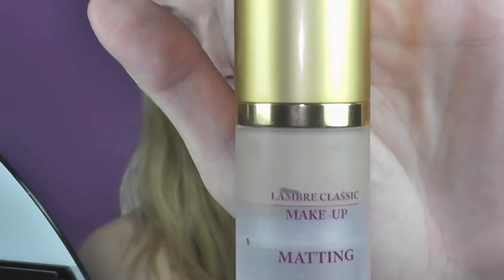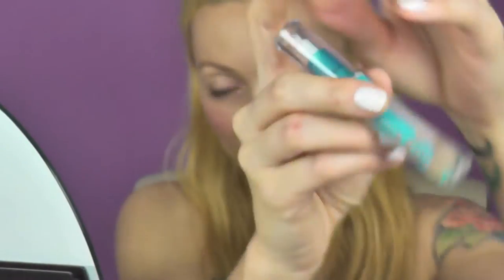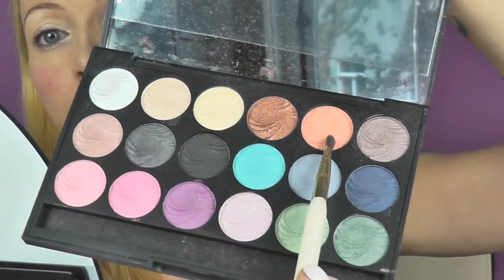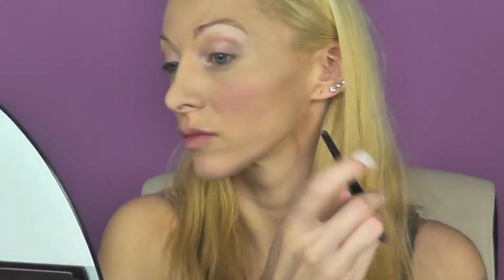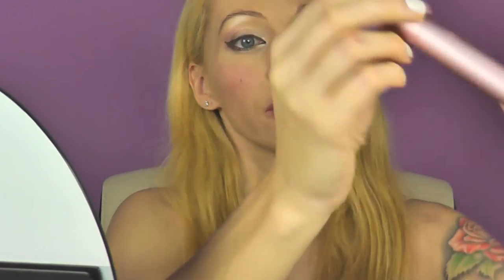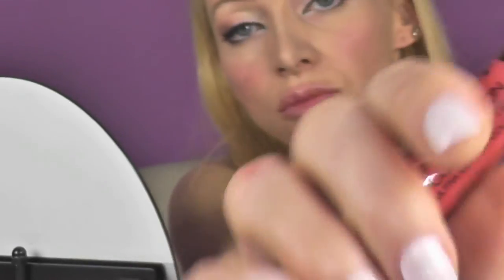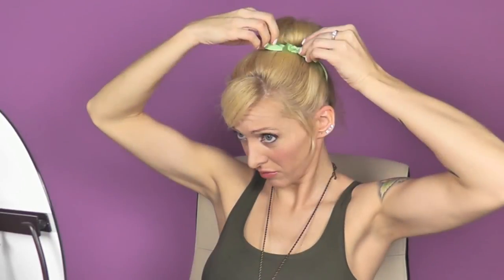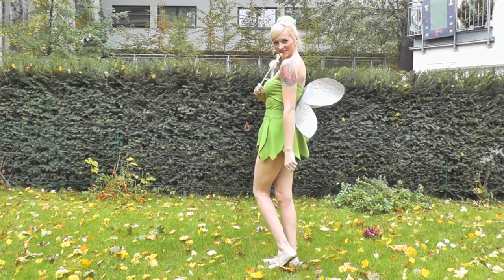Tinkerbell Look - Make up, Hair, Costume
Get the sewing pattern for the costume: